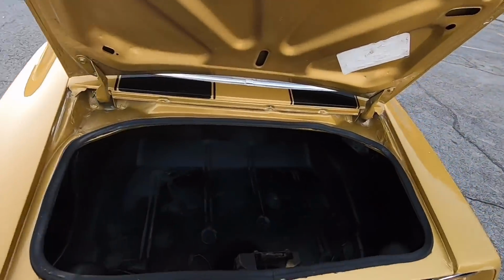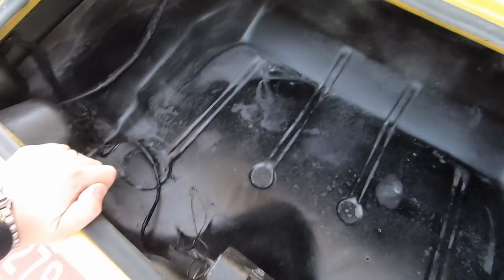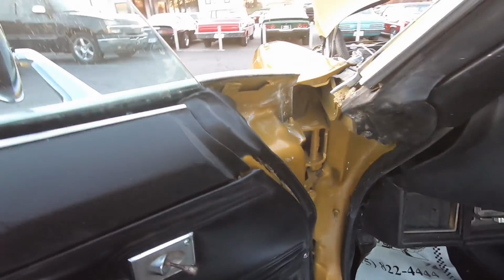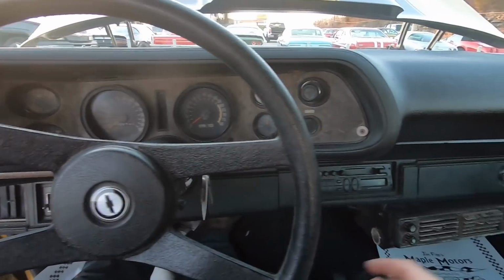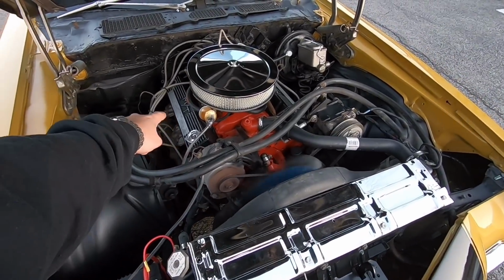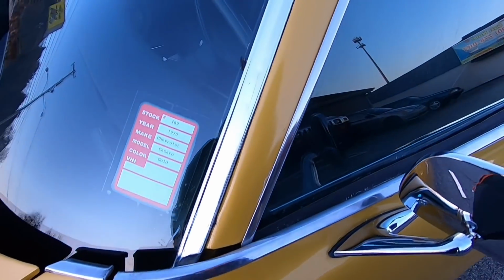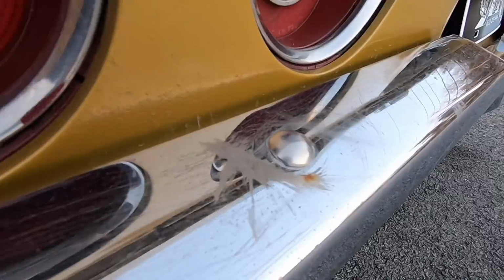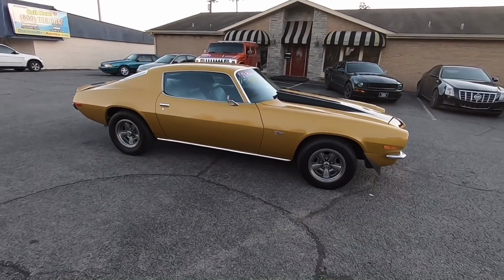1970 Chevrolet Camaro 4 Speed SOLD for $19,900 Maple Motors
1970 Chevrolet Camaro
V-8 engine, 4-speed manual transmission, power steering, power disc brakes, air conditioning, chrome and aluminum accessories, new dual exhaust with Flowmasters, 12-bolt rear, bucket seats, Hurst shifter, cowl hood, spoiler, 15" 5-spoke rally wheels with Mickey Thompson tires. Stock#489 $19,900

Web: Maplemotors.com
 TN residents,